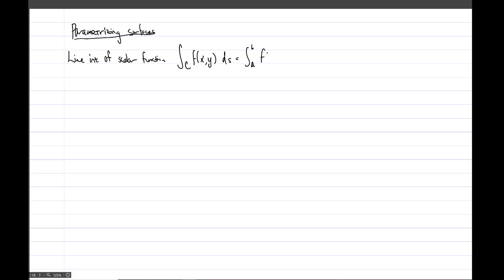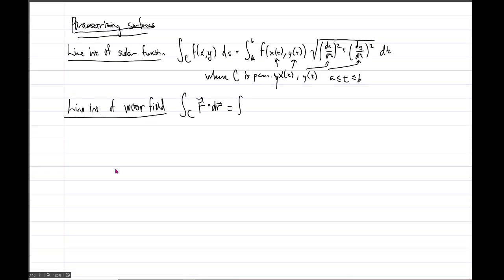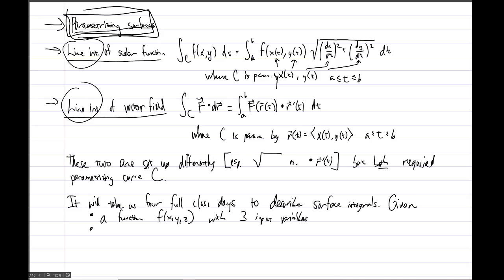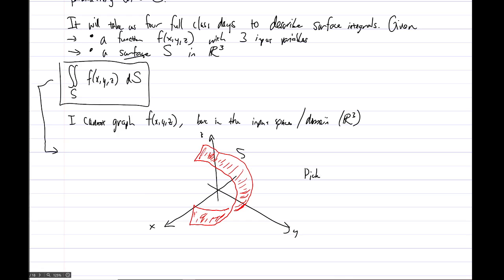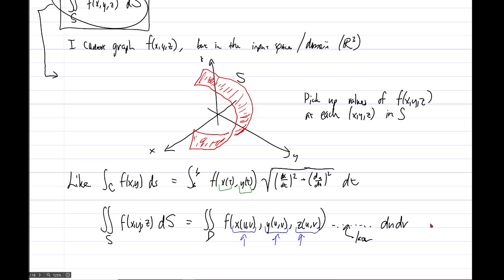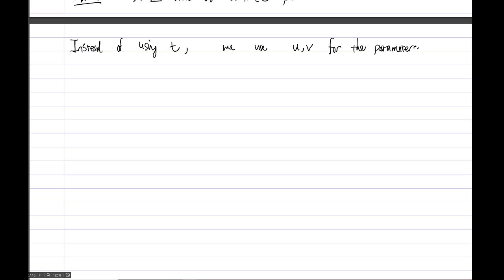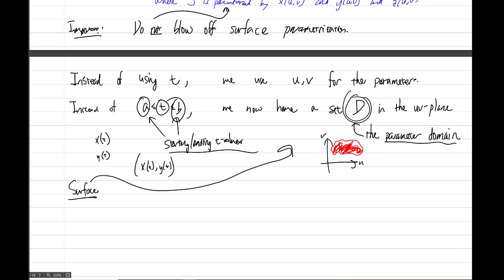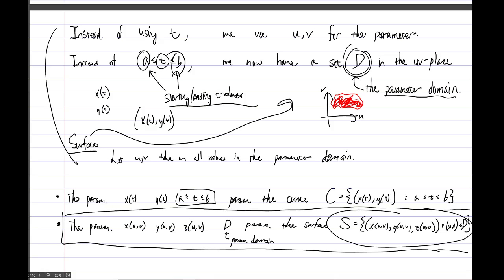310 Day 44 Part 1